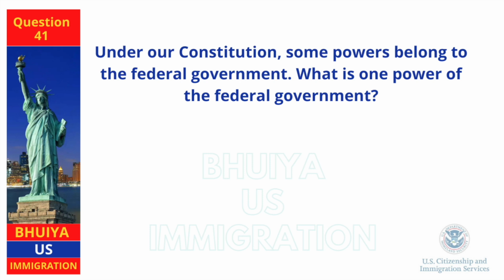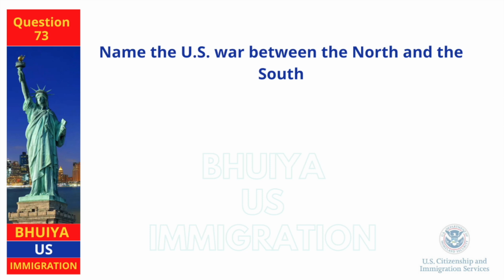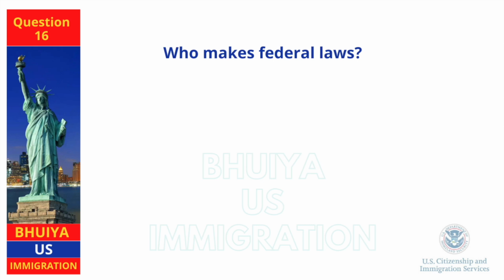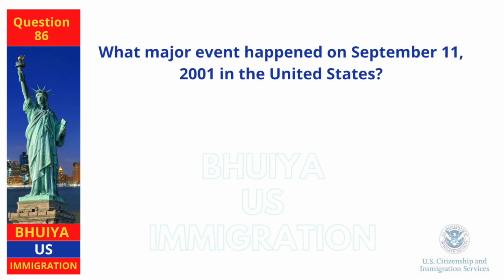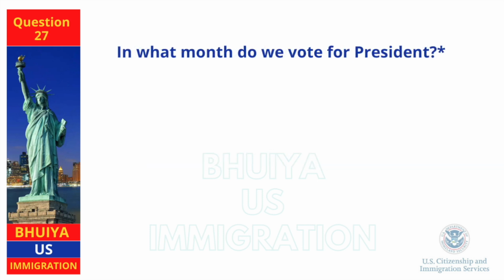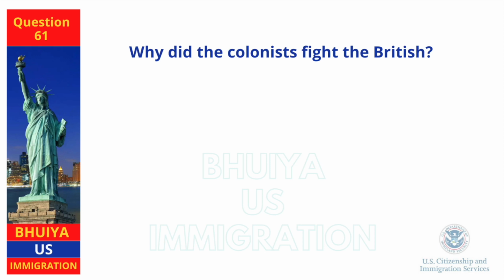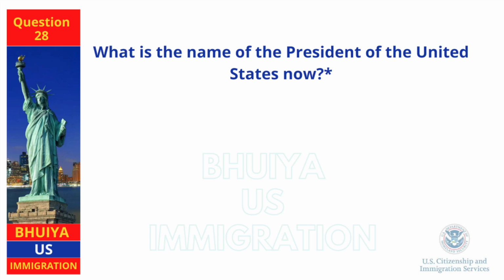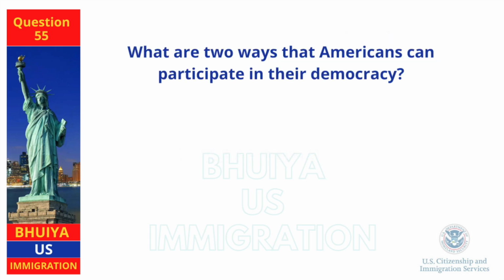US Citizenship Exam Questions: Test Your Knowledge and Ace the Exam! US CitizenshipTest 2023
In this video, we'll be walking you through everything you need to know to prepare for and pass the US Citizenship Test.

Whether you're a permanent resident who is eligible to apply for citizenship or you're just interested in learning more about what the test entails, this video is for you. We'll cover all the key topics and questions you'll encounter on the test, including American history, government, and civics.

Throughout the video, we'll also provide helpful tips and strategies for studying and preparing for the test. You'll learn about the different study materials available, how to create a study plan, and what to expect on test day.

With our expert guidance and insights, you'll be well-equipped to pass the US Citizenship Test with flying colors. So whether you're preparing to take the test soon or just want to learn more about American history and government, be sure to tune in to this informative and engaging video.